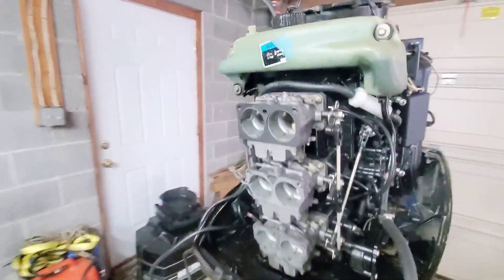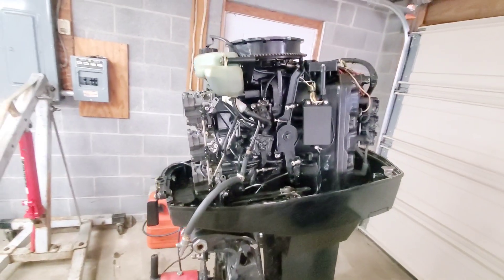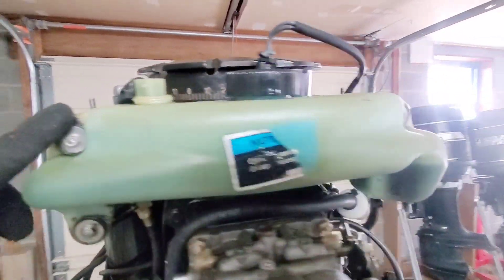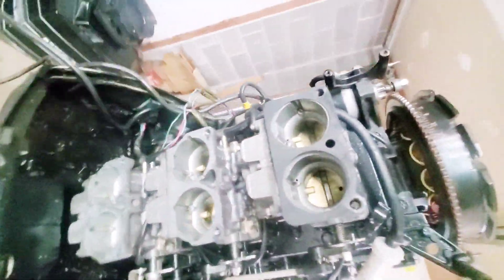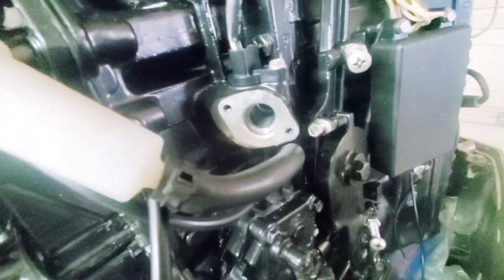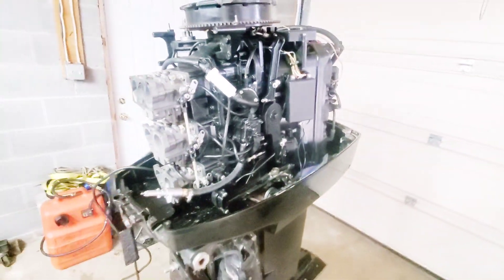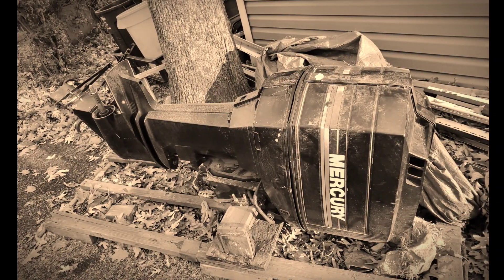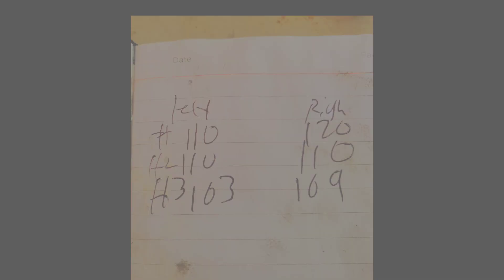2-Stroke How to Disable Oil Injection and Power Tune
Quick vid on on how to disable oil injection with a block off kit. Demonstration is completed on a 1990 V6. During the video I Mercury Power Tune which did bring up the compression on all cylinders 10psi. Questions? Son

quicksilver tuner used:

block off kit: